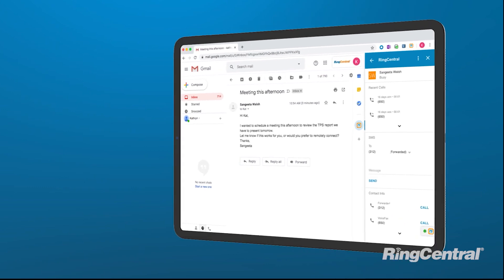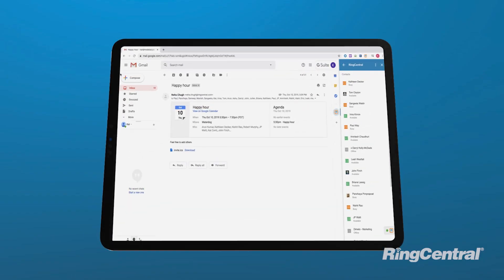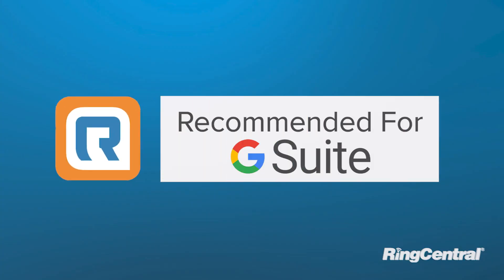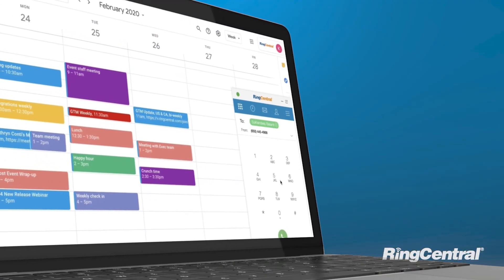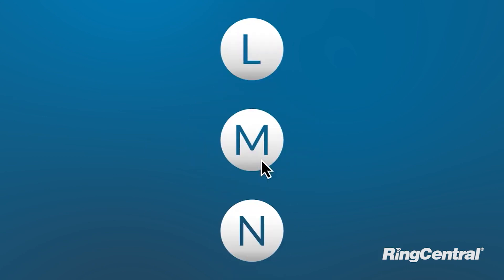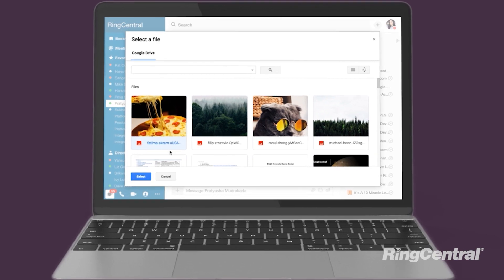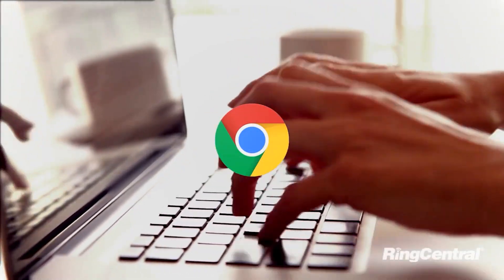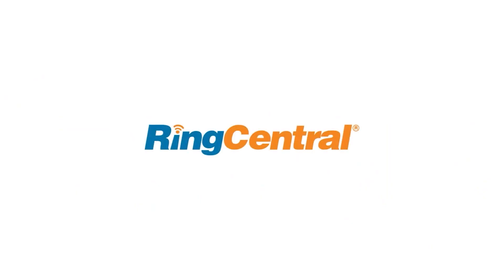RingCentral Integrations | Google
RingCentral is a Google-recommended for G Suite application. Learn how the cloud communications integration improves your productivity in the Google ecosystem and streamlines your workflow in your Chrome browser, Gmail™, Google Docs™, Calendar™, Driver™ and Hangouts™.